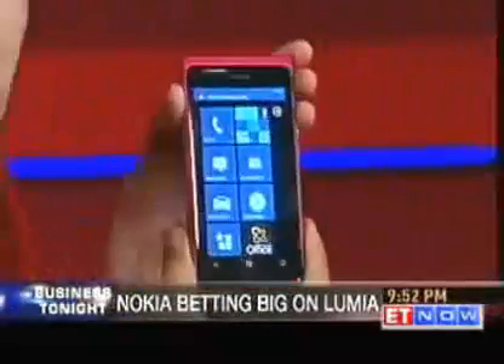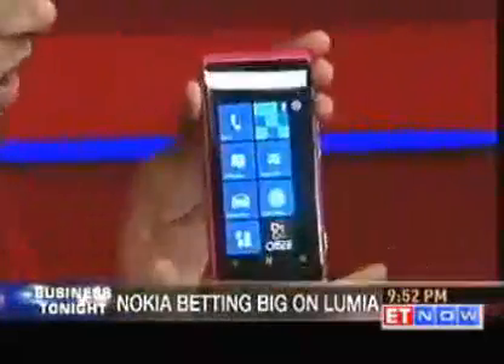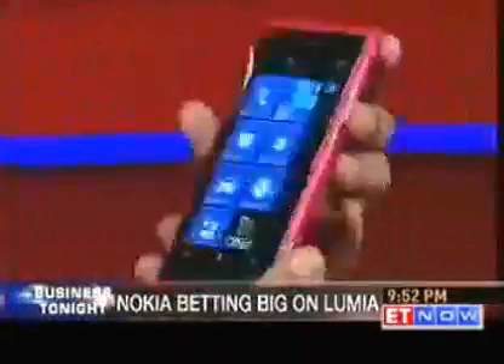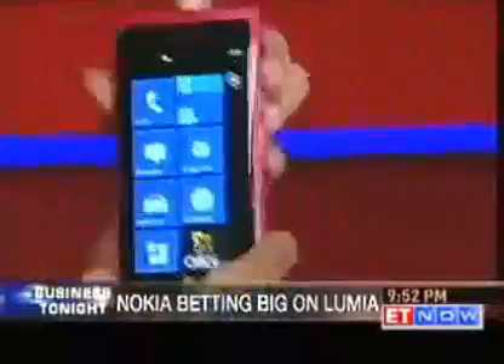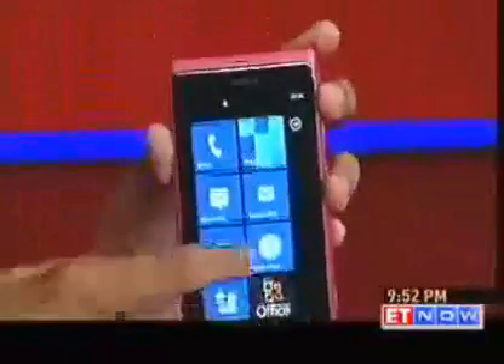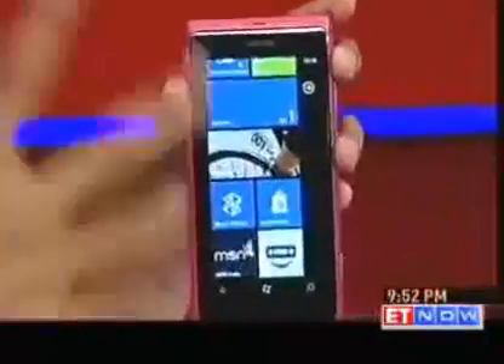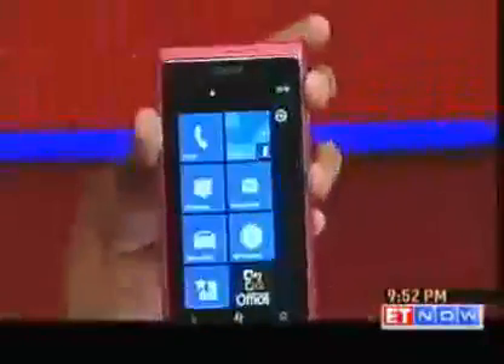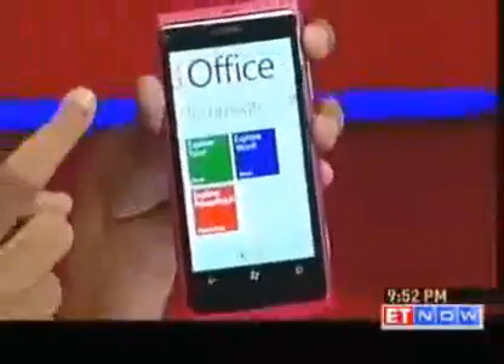Nokia betting big on Windows based Lumia 800